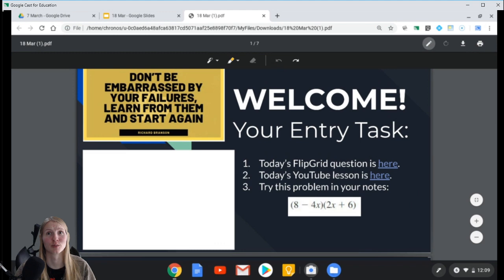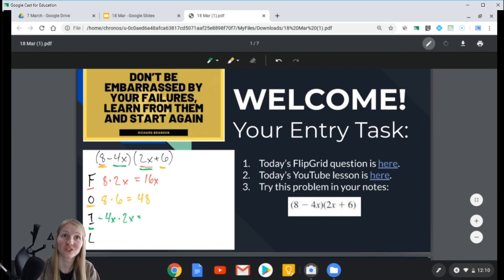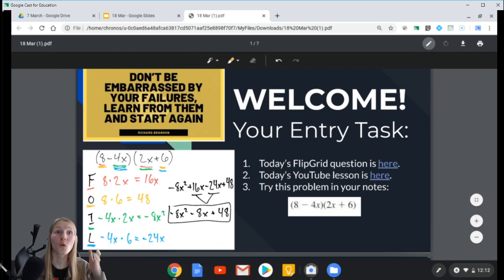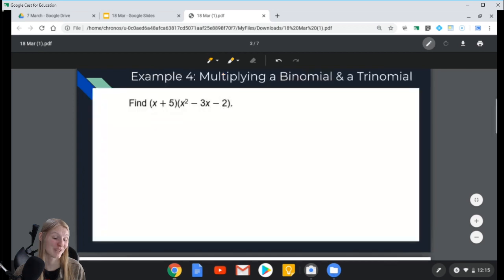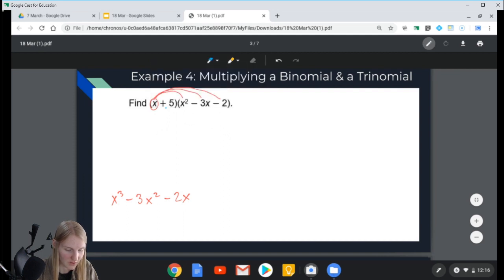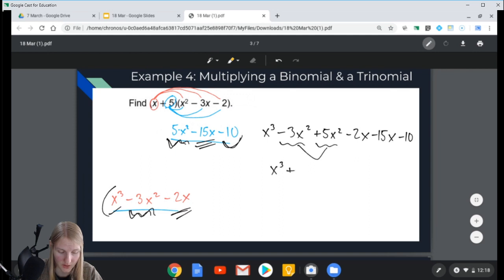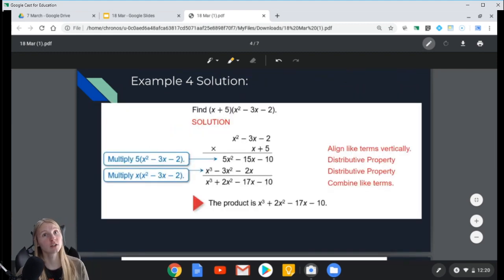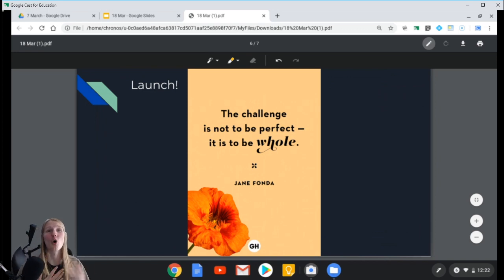Section 7.2 [Pt 2] (Alg)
Okay, we learned how to multiply binomials, but what about multiplying trinomials? Or polynomials? Let's learn all about it in this video :)

0:00 - Entry Task
6:04 - Learning Target & Success Criteria
7:50 - Example 4: Multiplying a Binomial and a Trinomial
13:44 - Assess Your Understanding
14:07 - Practice Problems
14:48 - Launch!